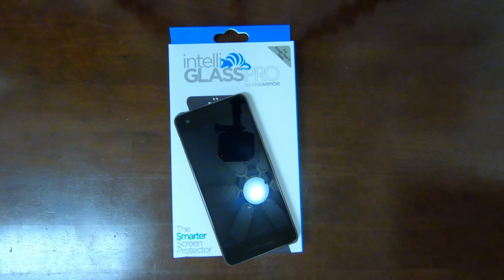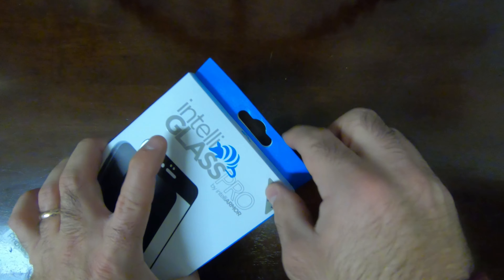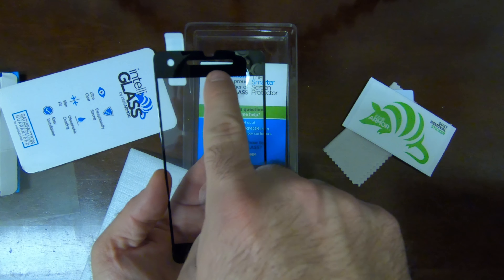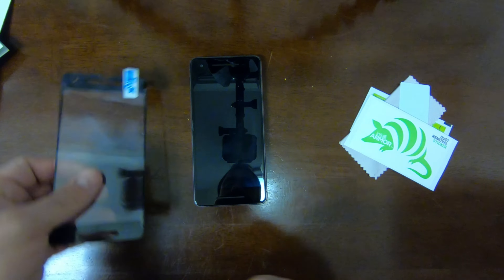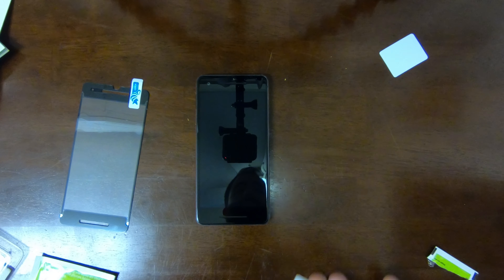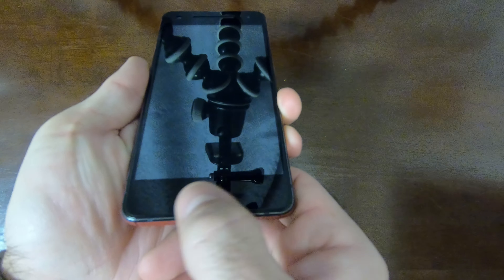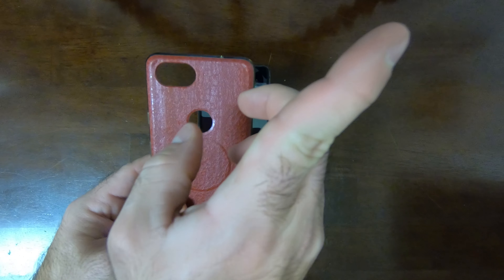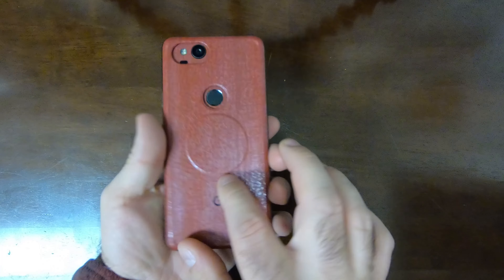Google Pixel 2 IntelliArmor Tempered Glass Screen Protector Install & Overview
I have been using an IntelliArmor IntelliGlass Pro screen protector on my OG Google Pixel for over a year now and it has been great. Let's see if their version for the Pixel 2 holds up.

Rinkge Fusion Case

Filmed on the GoPro Hero 6